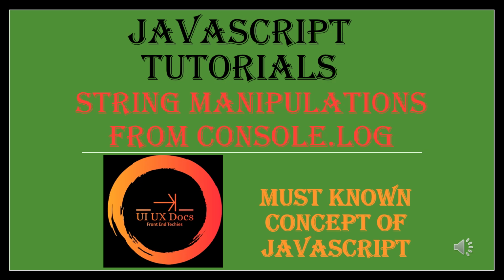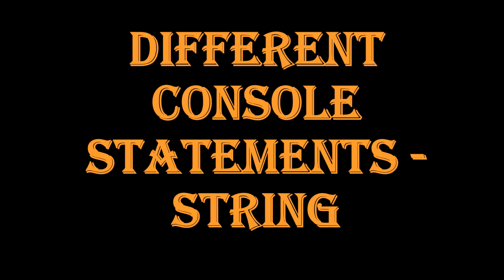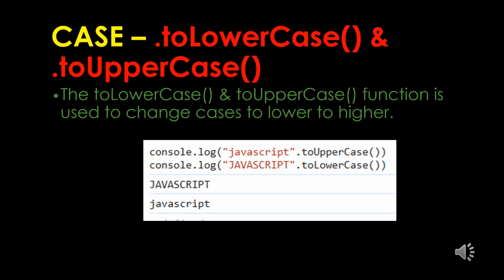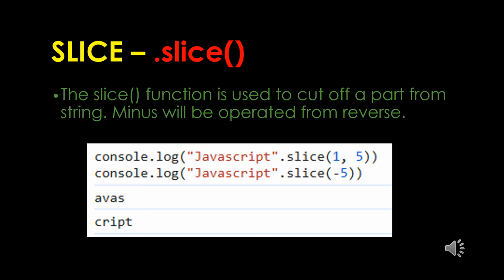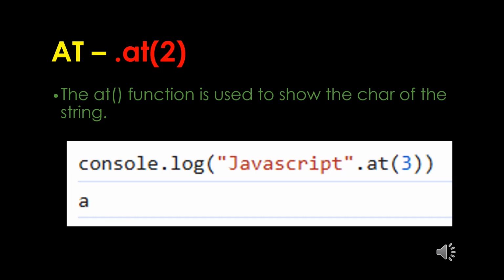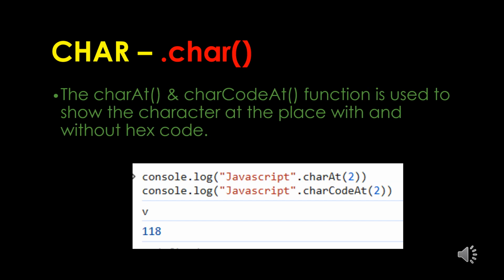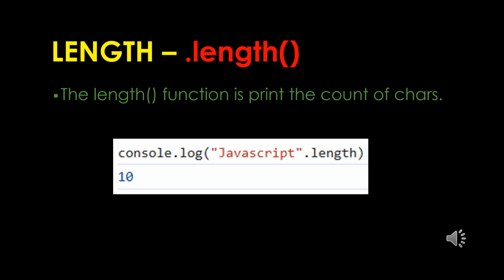JS String Manipulation From Console 2